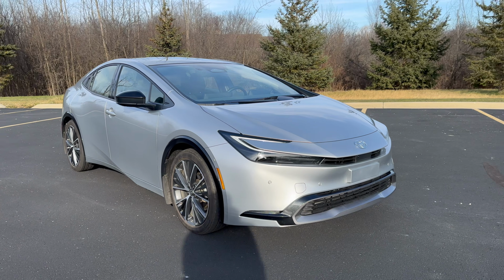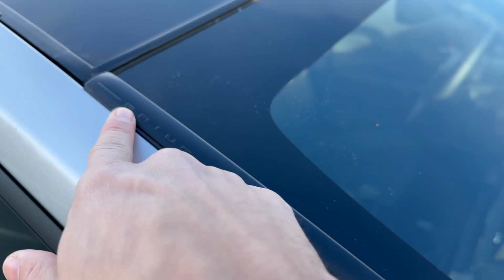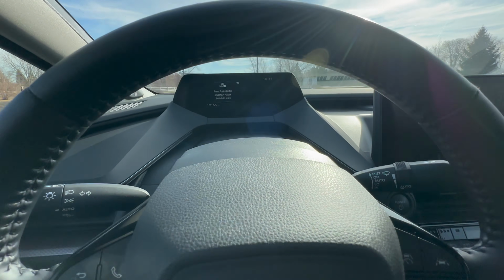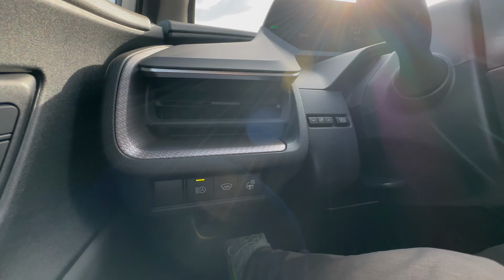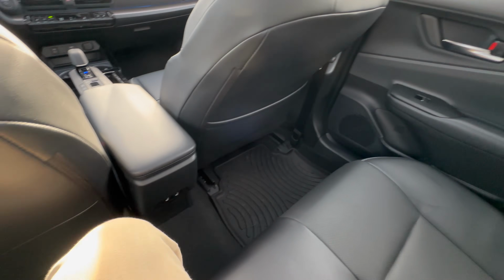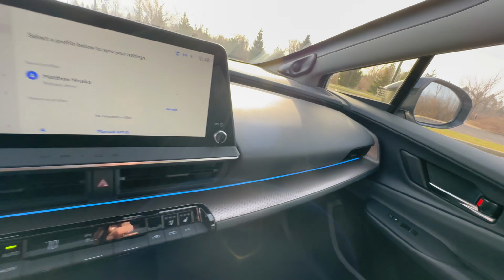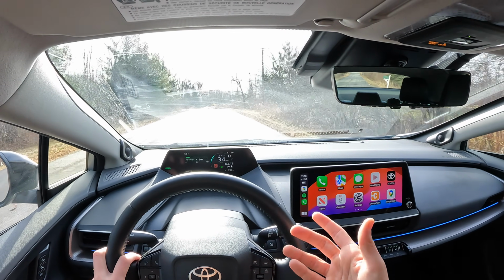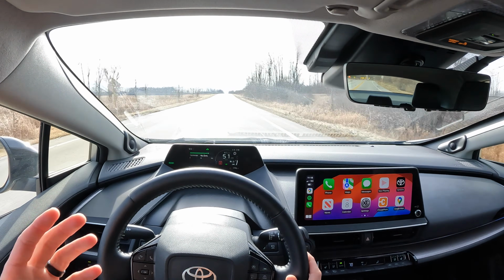2024 Toyota Prius - 21 THINGS YOU SHOULD KNOW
What's your favorite thing about the 2024 Toyota Prius?

Code: DOWNSHIFT

The prius is the defacto hybrid
You say hybrid and you think Prius
And it’s always been kinda lame
But now after years of slowing sales they gave it sex appeal
Prius Flavors
Normal Prius
Normal hybrid
FWD or AWD
PRIME
Plugin hybrid
Almost 45 miles on EV alone
FWD only…wack
Engine/Power
2.0 hybrid now
Was 1.8 before
196 hp..in AWD (194 FWD)
Was 120 hp last gen
140 lbft (up 20 from last gen)
0-60 in like 7 sec
Fuel economy
Depends a lot on FWD or AWD
And also what size wheel
17 in as base gets best MPG
19 in gtes worse
Max mpg is like 57 in FWD w/ small wheels
AWD drops it to 54 mpg
Both better than the corolla hybrid we tested
Easter eggs
To varying degree of cringe
15 in total
Hybrid reborn under hood
Hidden compartment
Wheel arch
Pano roof
Side of dash
Top windshield
It’s hot
Thing looks the business now
Like a sexy computer mouse
1 in wider
1 in longer
2 in lower
LED lighting Standard
Cockpit
Hate it
It’s the same as the BZ4x
Prius clusters have always been kinda weird -tesla-ish
This one doesn't work for my height
Anf the steering wheel is fine but kinda weird
Drive modes
4 modes
EV mode….
Center console
LC style shifter
Haven't gotten it to work
Luxuries
Heated seats
Cooled seats
Heated steering wheel
Cold weather hack
Not new
But heated panel under wiper so they dont freeze stuck
Trunk
Powered only on limited
Hybrid reborn
21 cu ft - decent size
Was bigger last year
Prime even smaller
Styrofoam underfloor
Rear design
Full width tailbar
Ribbing underneath
PRIUS
No Blue logos anymore
Blue pearl BZ era logo
No exhaust
Infotainment
Massive screen
Latest software we’ve covered to death
Wireless ACP & AA
OTA updates
Dual bluetooth
No real quirks
Rear seats
Door handle things*
Legroom is great
Headroom is a problem
No vents…wack
Heated rear seats in Limited
350$
Roof things
Pano roof $1000 option
Standard on limited
Each one gets shade
panoramic roof
Bubble dome light
Digi rear view mirror
$200
360 camera
Part of the tony stark package
Limited premium package
Almost $1100
Silly egg view
Safety
TSS 3.0
Dope
Ambient lighting
Cooler than flagship Lexus TX
Pricing & competitors
27,650
29k for AWD
As tested 38k
PRIME starts 32,675
Corolla hybrid
Maybe honda makes a civic hybrid
At this price, model 3
Subcompacts like Kona or Niro etc
POV Drive
Faster
Smoother
Hate the driving position
Feels much more upscale now
I feel very secure driving it now
Versus embarrassed before

So those are the 21 things you need to know about the Toyota Prius - if you want to see how it stacks up to segment rivals be sure to check out our Best & the Rest video on Downshift